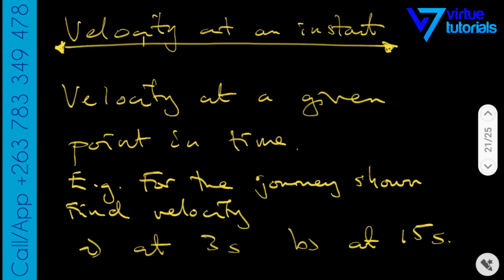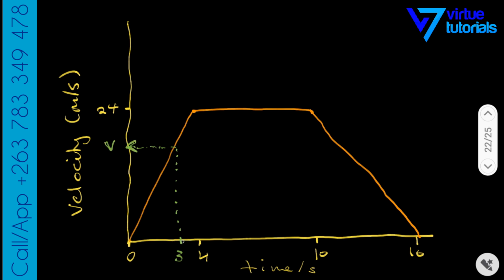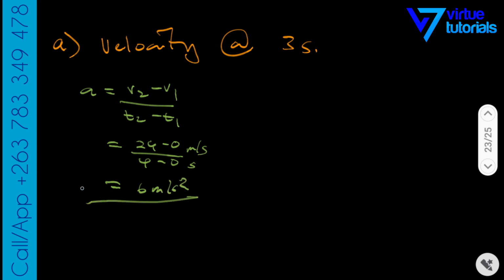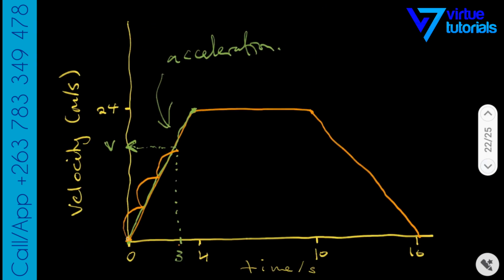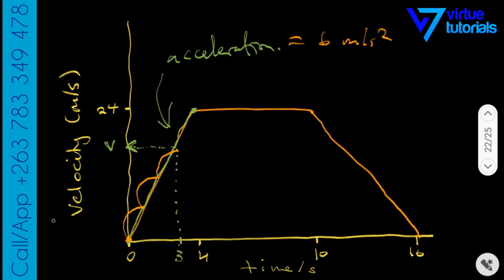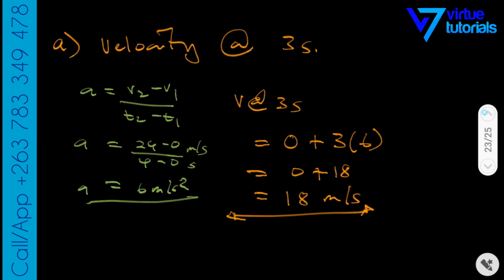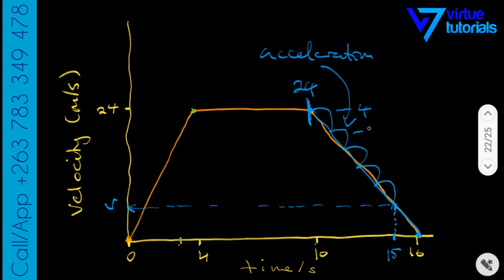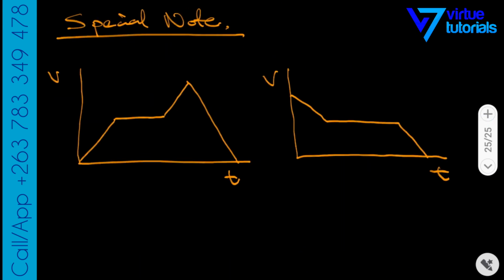Kinematics 5 of 5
This lesson is on how to calculate velocity at a given time in the journey.